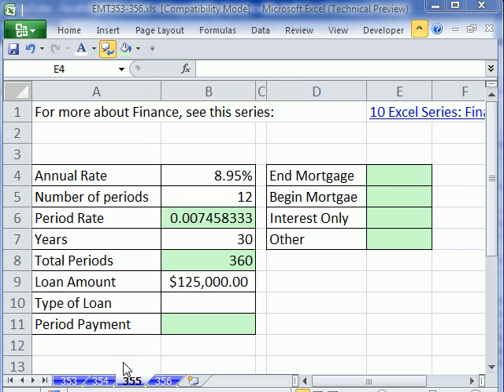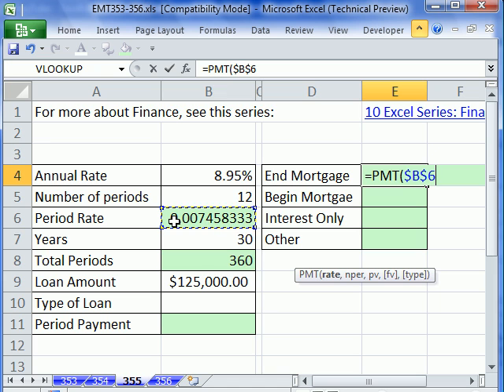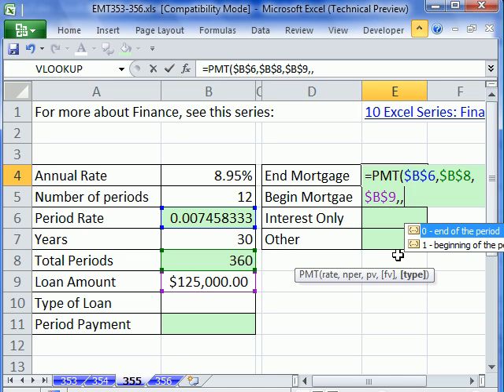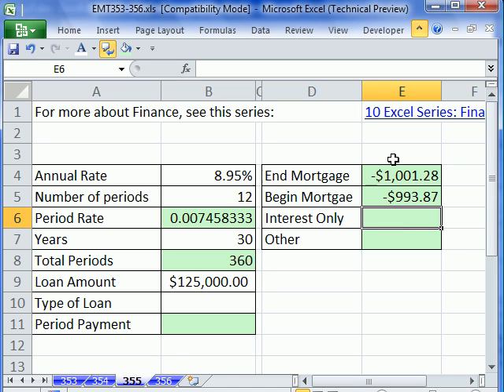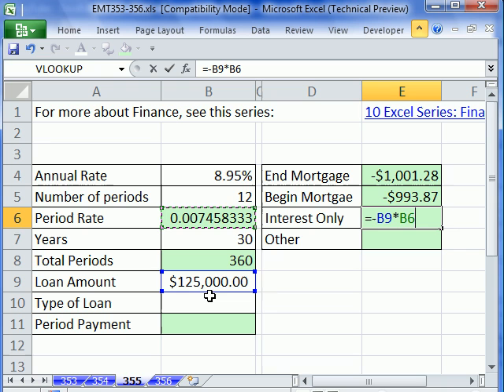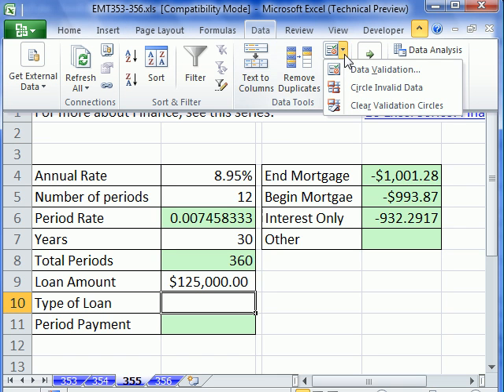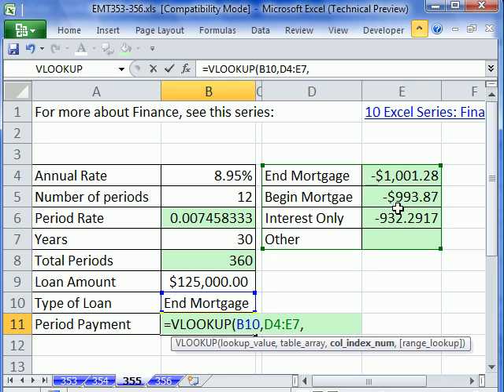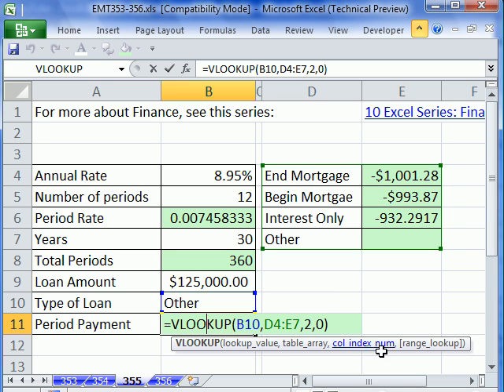Excel Magic Trick 355: VLOOKUP for Mortgage Calculator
See how to use VLOOKUP to create a Mortgage Calculator that can handle 4 different types of loans: Begin Annuity, End Annuity, Interest Only and Other loan.